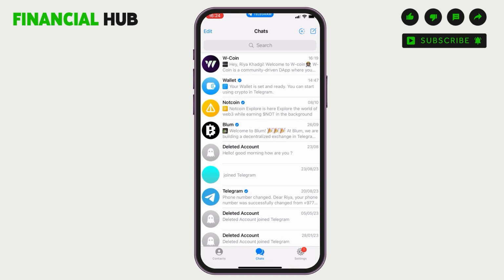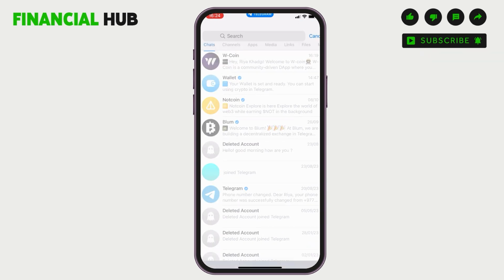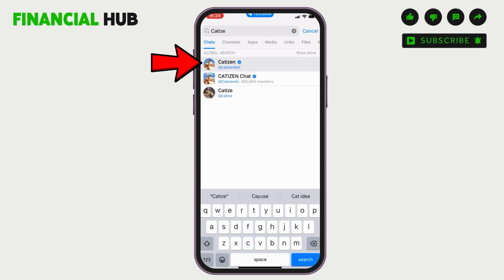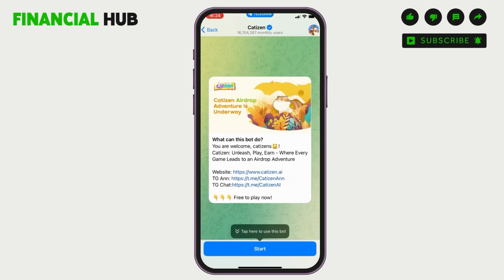How To Play Catizen In Telegram 2024 | Fun Game Within Telegram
In this video, we’ll show you how to play Catizen, the fun game available in Telegram. Learn how to get started, interact with the game bot, and enjoy the various features that make Catizen an exciting experience right within the app.